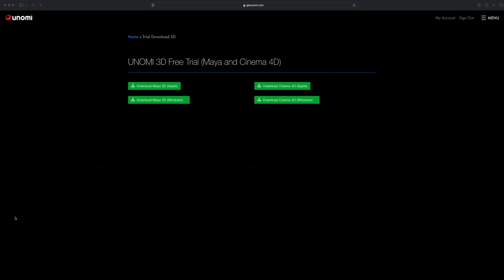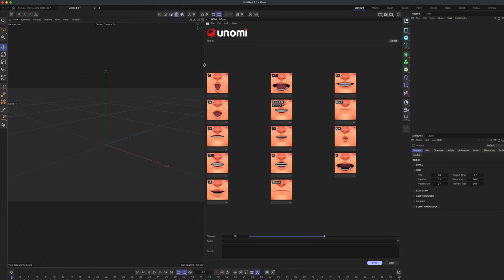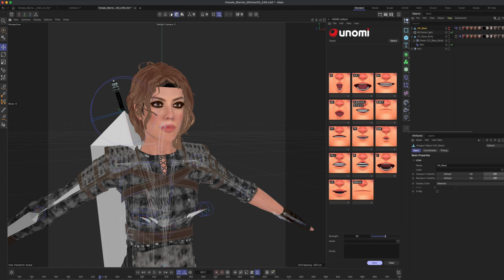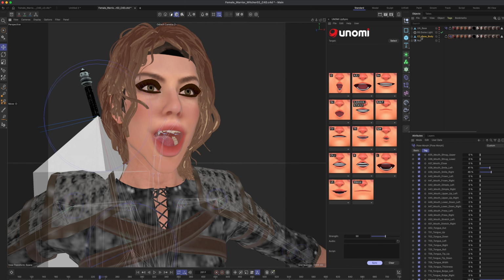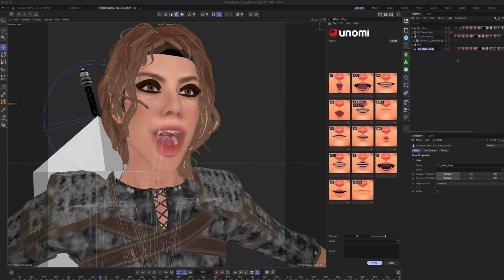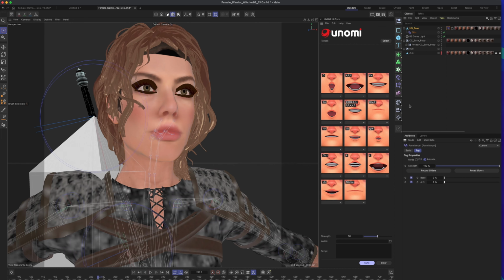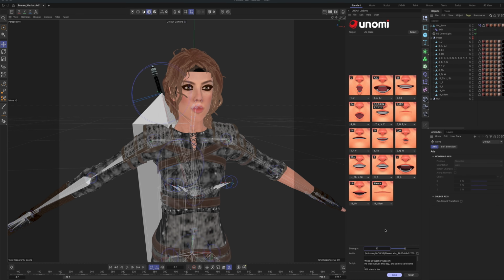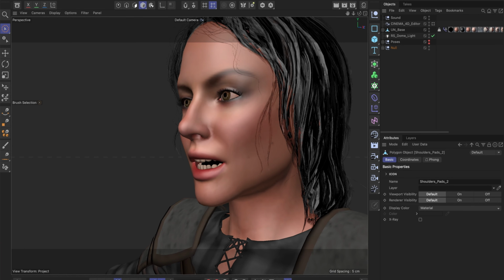UNOMi Auto 3D Lip Sync plugin Tutorial for Cinema 4D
This is a detailed tutorial on how to install and use UNOMi 3D Lip sync plugin in Cinema 4D.